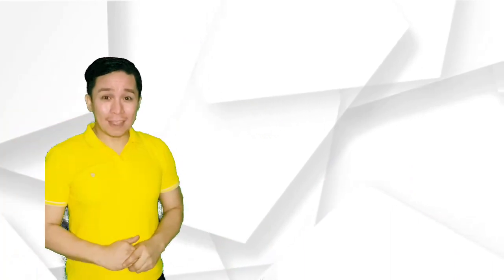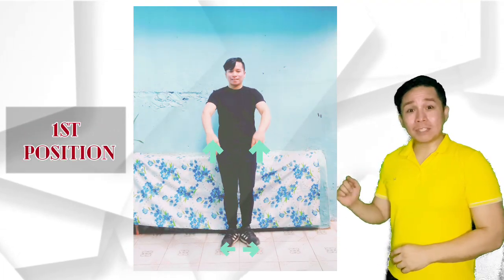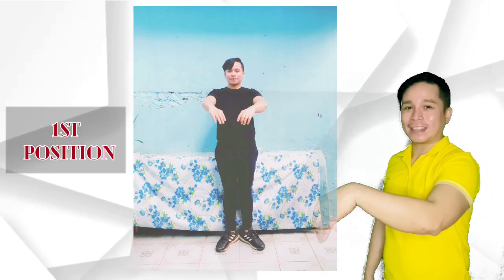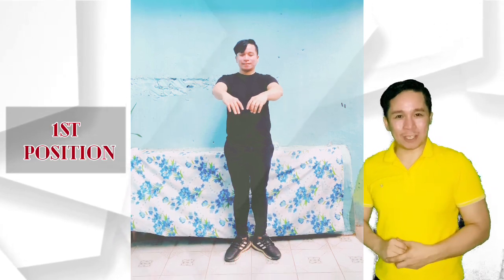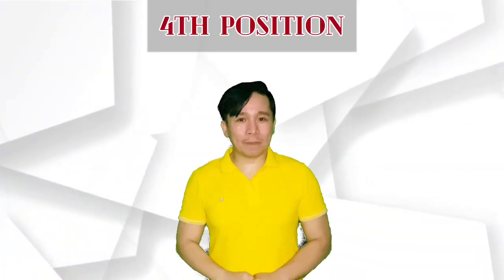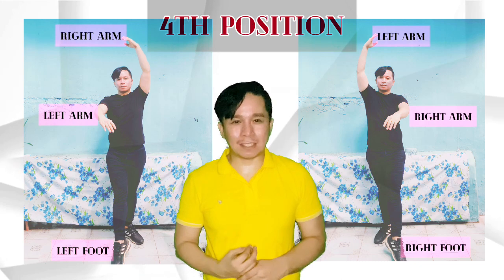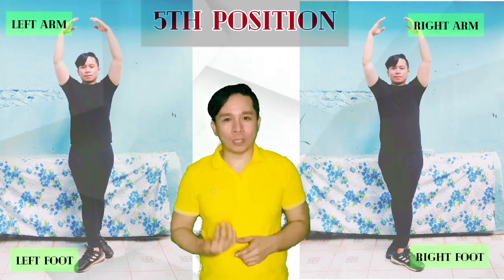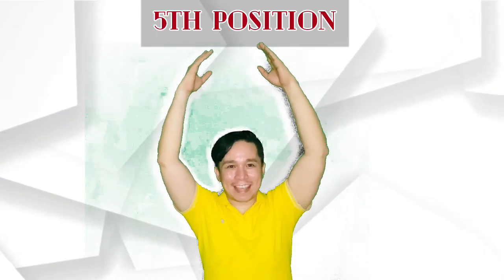Instructional video Fundamental positions of the arms and feet in Folkdance | Folkdance Library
This video is for my physical education class only.
Instructional video
tinikling music
# physical education